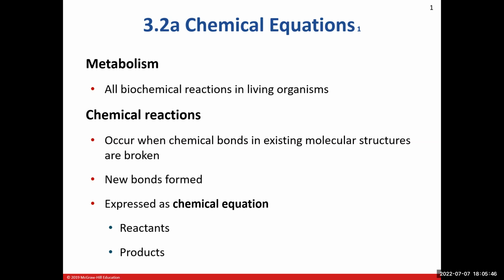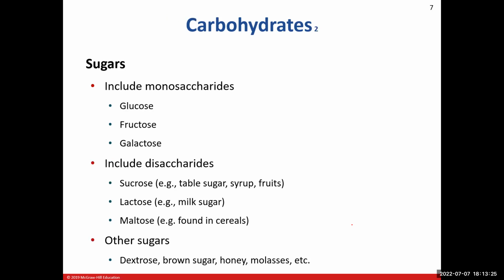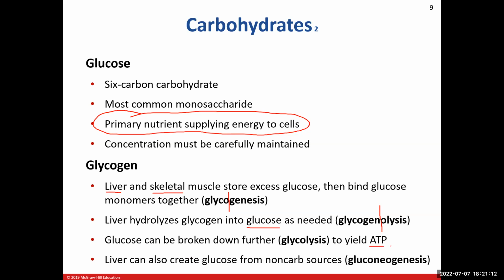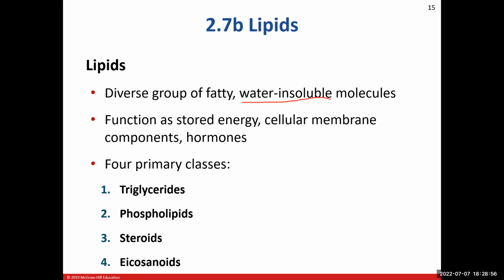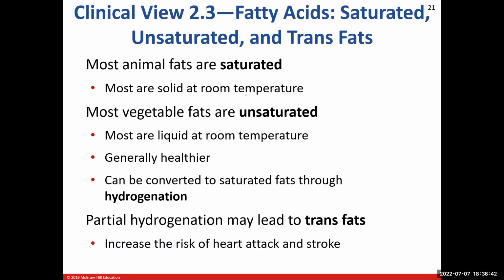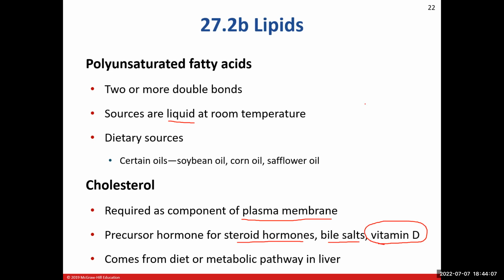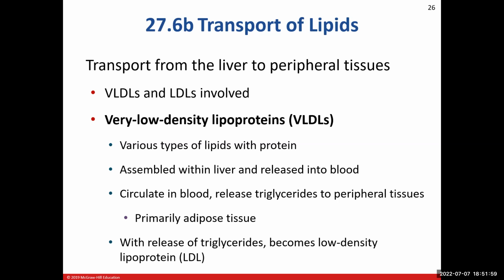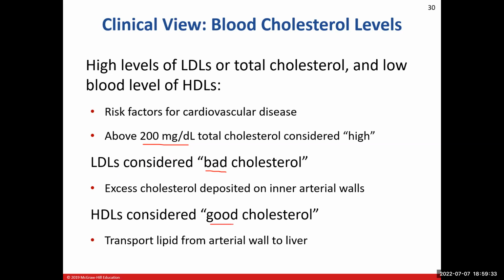Chat Session 5: Metabolism (Ch 2,3,27) Review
Chemical Equations; Classification of Chemical Equations; Carbohydrates; Glucose and Glycogen; Other Simple Carbohydrates; Lipids; Triglycerides; Clinical View-Fatty Acids: Saturated, Unsaturated, and Trans Fats; Cholesterol Synthesis; Transport of Lipids; Clinical View: Blood Cholesterol Levels.